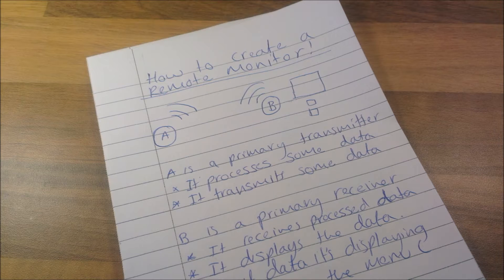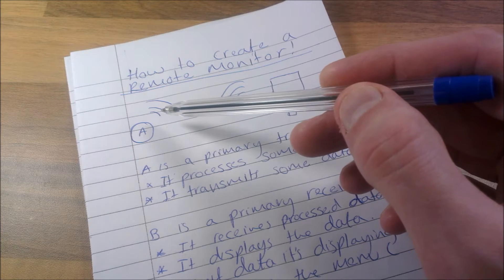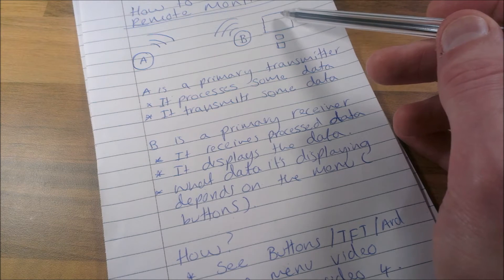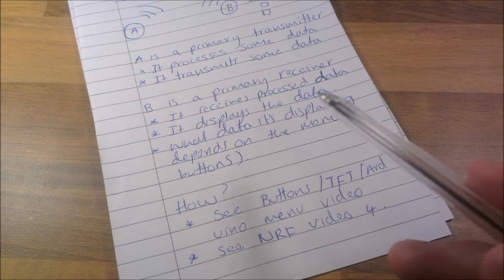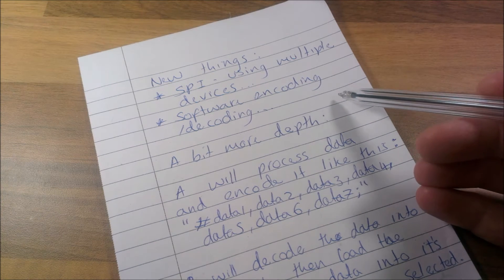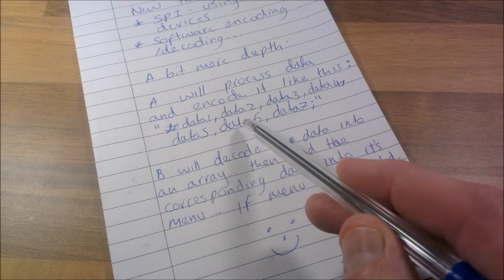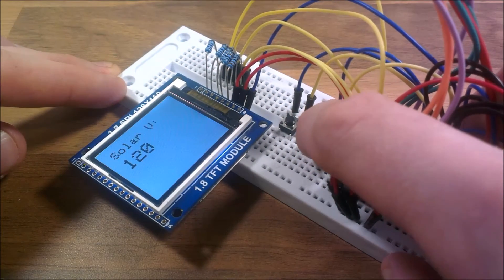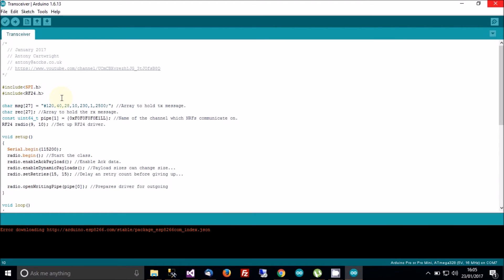TUTORIAL: Creating a wireless monitoring system with Arduino, TFT/LCD, NRF24L01 and buttons (Part 1)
This video describes how to create a menu based remote monitor. You can cycle through the menu using two buttons. Each menu displays some data which the transmitter has sent to it. It refreshes regularly.